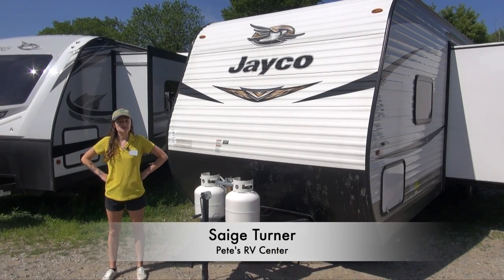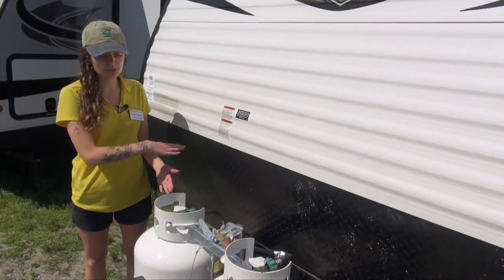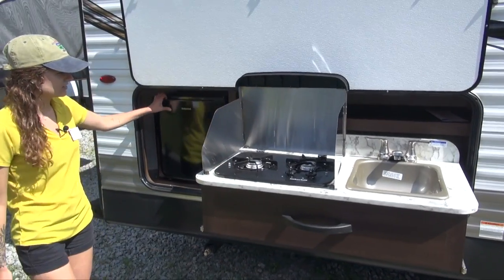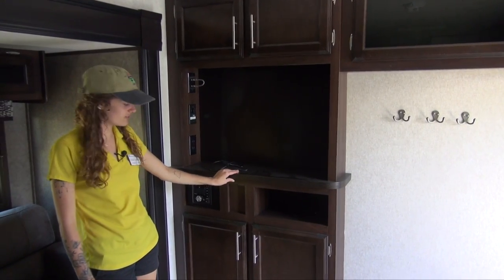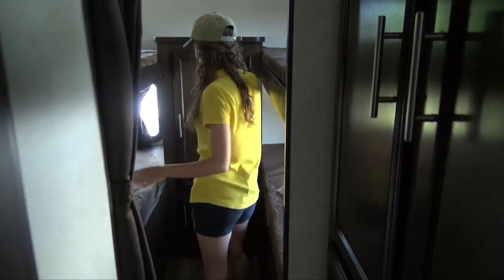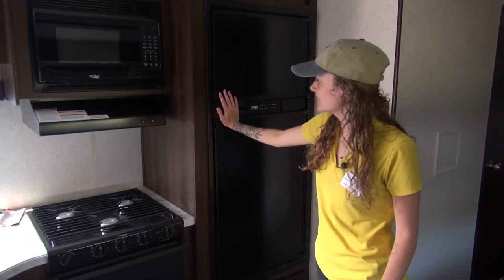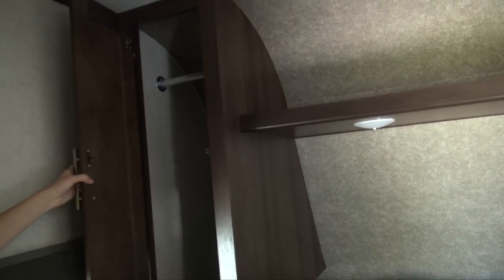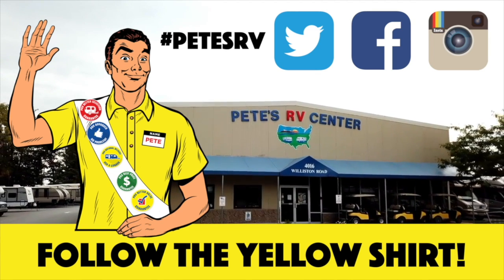2019 Jayco Jay Flight SLX 294QB | Pete's RV Rough Cuts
In this edition, Saige Turner show us through the lightweight 2019 Jayco Jay Flight SLX 294QB with tons of room for you and the kids. With a separated kids room, large living space and a private master bedroom this makes for the perfect family camper.

Saige begins the tour at the front talking about how much better your life will be with the power tongue jack to get you hooked and unhooked with ease. Down the side is a large storage area with a large door for those bigger items. You'll always be under cover thanks to the power awning provided, as well as be able to listen to your own jams with the built in speakers. Come time for dinner you have your choice of cooking inside or outside thanks to the fully equipped outdoor kitchen.

Taking a look at the inside of the Jay Flight SLX 294QB we see why it is such a family friendly RV. Seating is provided by the U-dinette and jack knifing sofa in the main living area so you can enjoy movie night or board games with everyone. Into the rear bunk room and you will find there is sleeping for 4 and storage for 6 thanks to the large storage areas inside and just outside the door of the room. The bathroom is easy to get to no matter where you are inside the coach, and there is tons of room in there whether you are on the throne or in the shower. At the front of the coach is the master bedroom with even more storage under, to the sides and over top the queen size bed.

Saige continues on showcasing some of the excellent features and benefits on the Jay Flight SLX 195RB including; Teddy Bear Bunks, Goodyear tires, upgraded mini fridge, shoe tying bench and so much more!

Pete's RV Center is an extraordinary recreational vehicle dealer with locations in South Burlington, VT, South Windsor, CT, Plainville, MA, and Schererville, IN. An RV sales, parts, and service provider since 1952, Pete's RV Center carries an extensive inventory of Keystone as well as Evergreen, Heartland, Airstream, Crossroads, Winnebago, nuCamp, Forest River and Jayco RV branded campers. Follow The Yellow Shirt on social media to stay up to date on all things Pete's RV!